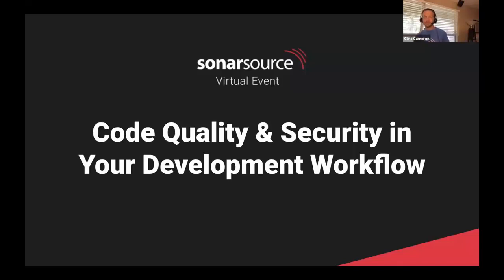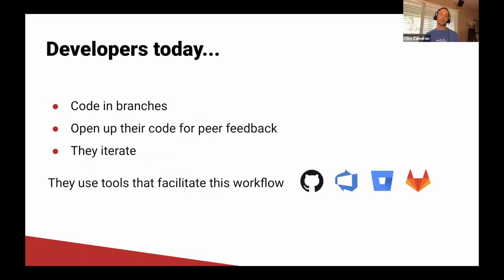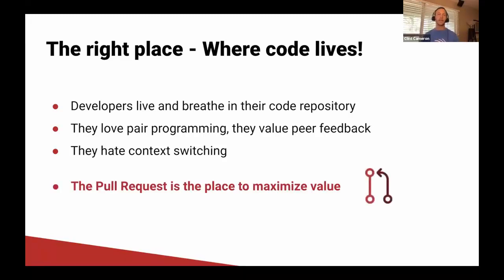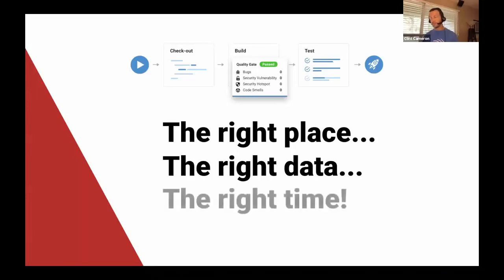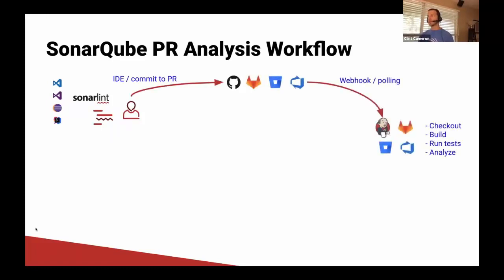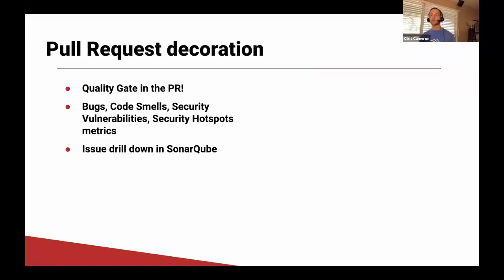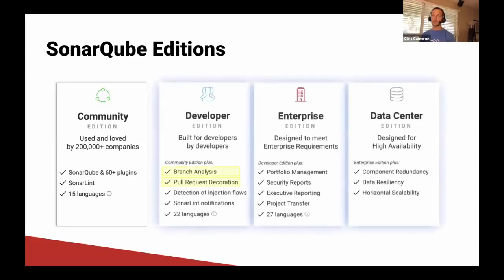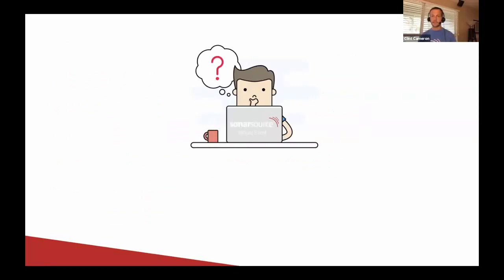Demo: SonarQube and GitLab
Learn how SonarQube can enhance your existing development workflow by enabling developers to merge clean, secure code to the master every time

Recorded by SonarSource (June 2020)